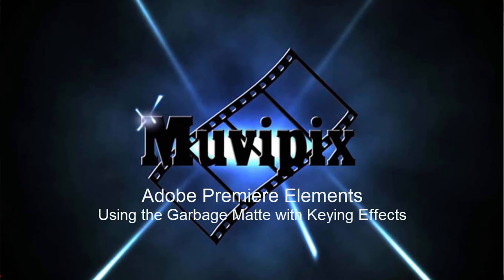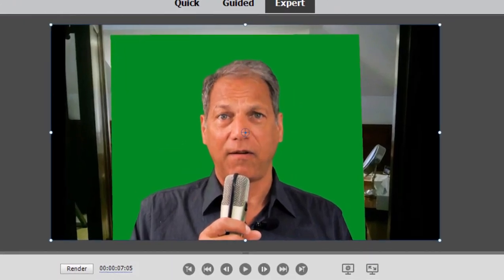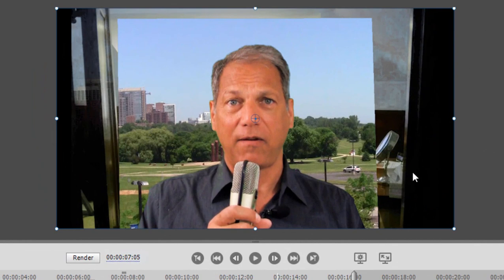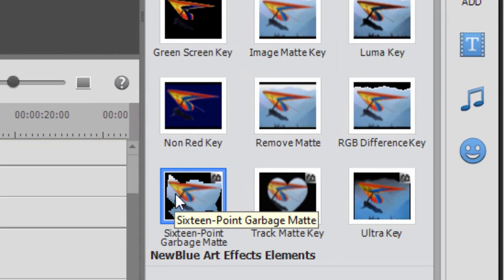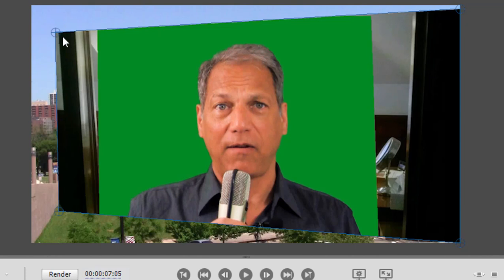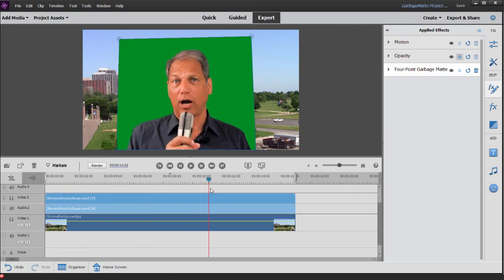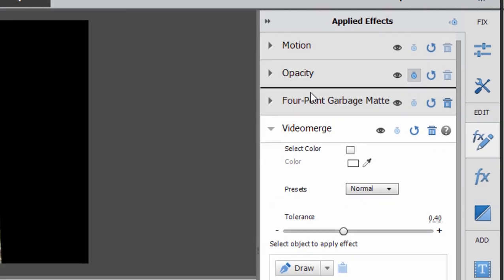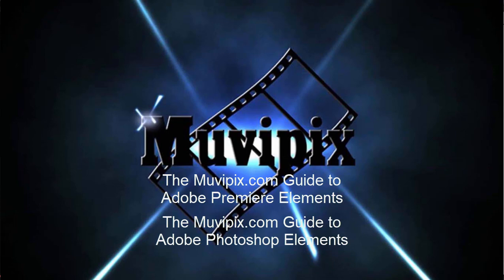Using the Garbage Matte with Keying Effects in Adobe Premiere Elements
How the Garbage Matte can be used to clean up greenscreen/bluescreen effect shots. If you have any questions, drop by our free Community Forum at Muvipix.com. For complete information, see "The Muvipix.com Guide to Adobe Premiere Elements" at Amazon.com.